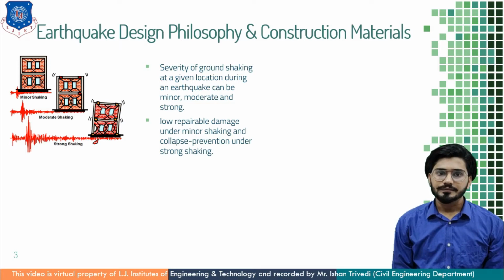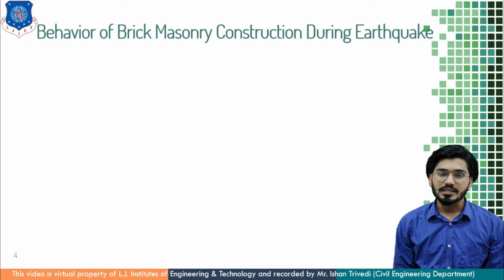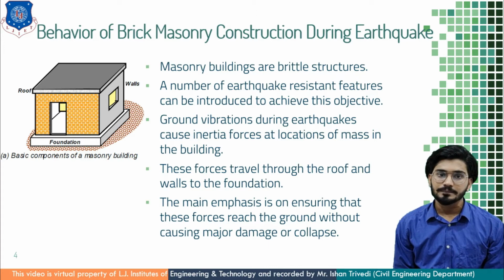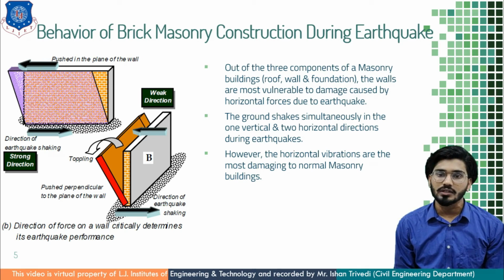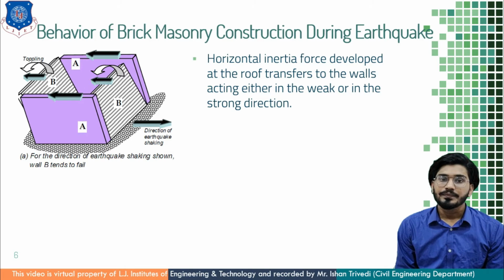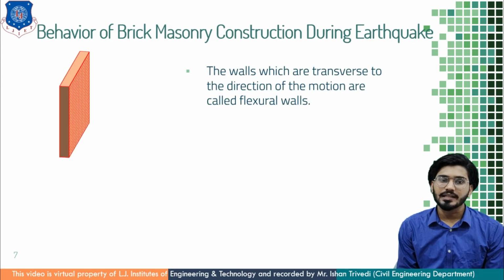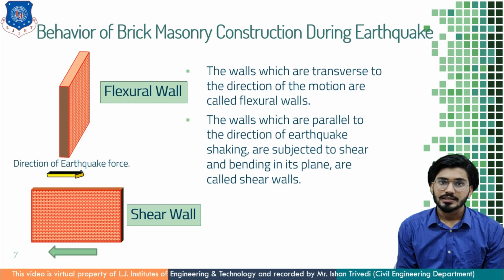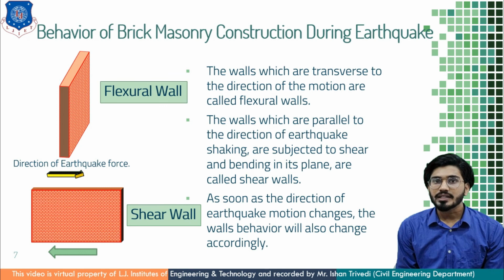Lec-32_Behavior of Brick Masonry during Earthquake | Building & Town Planning | Civil Engineering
Q.1 Out of the three components of a Masonry buildings, which component is most vulnerable to damage caused by horizontal forces due to earthquake?
A) Roof
B) Wall
C) Foundation

Q.2 A wall topples down easily if pushed horizontally at the top in a direction perpendicular to its plane is called_______.
A) Weak direction
B) Strong direction
C) Upward direction
D) Downward direction

Q.3 A wall offers much more resistance if pushed along its length is called _____.
A) Weak direction
B) Strong direction
C) Upward direction
D) Downward direction

Q.4 The ground shakes simultaneously in the _____ vertical & ____horizontal directions during earthquakes.
A) One, one
B) Two, one
C) One, two
D) Two, two

Q.5 The walls which are transverse to the direction of the motion are called _____.
A) Strong wall
B) Flexural wall
C) Shear wall

Q.6 The walls which are parallel to the direction of earthquake shaking, are subjected to shear and bending in its plane, are called _______.
A) Weak wall
B) Flexural wall
C) Shear wall

Q.7 As soon as the direction of earthquake motion changes, the walls behavior will also change accordingly.
A) True
B) False
C) Incomplete statement